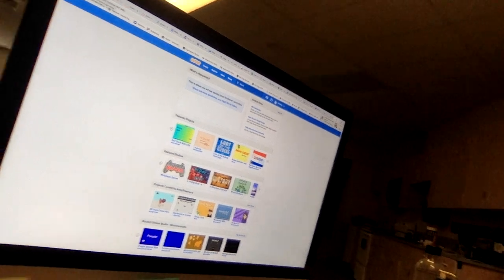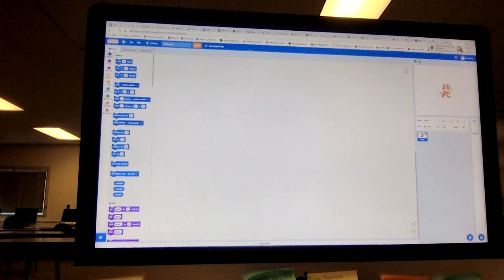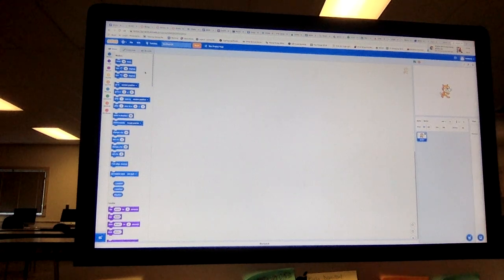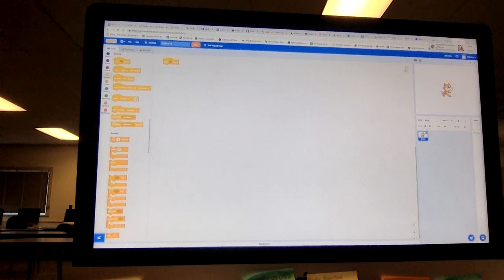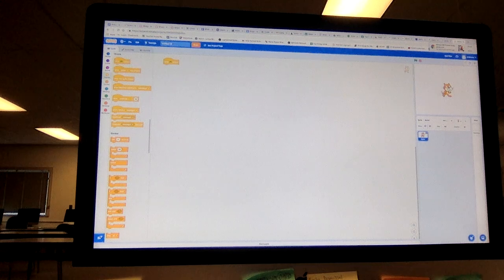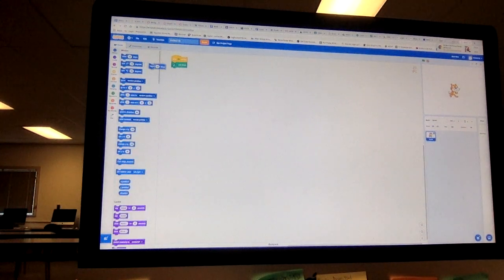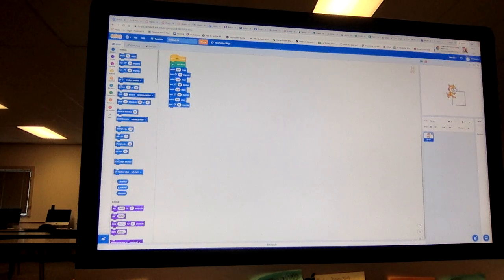Draw a triangle in Scratch